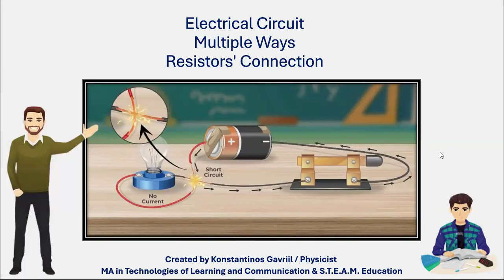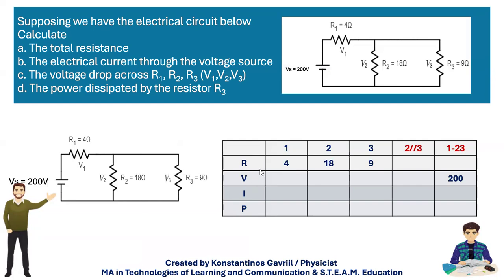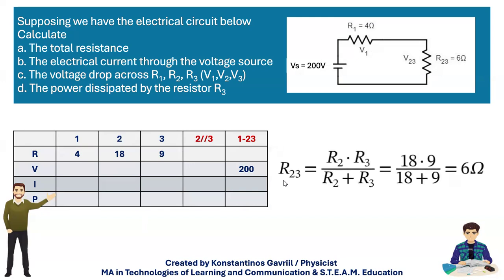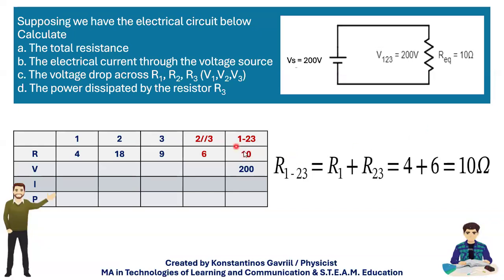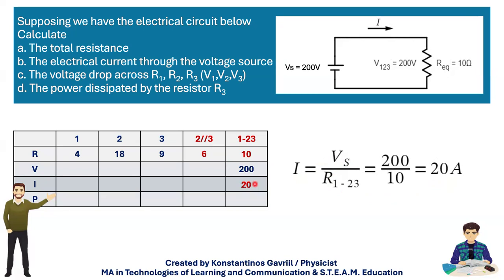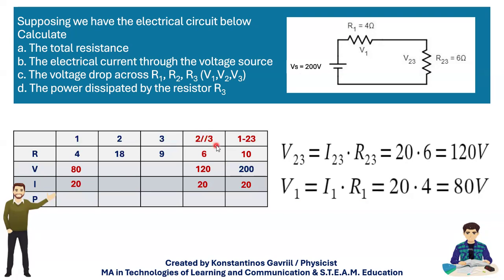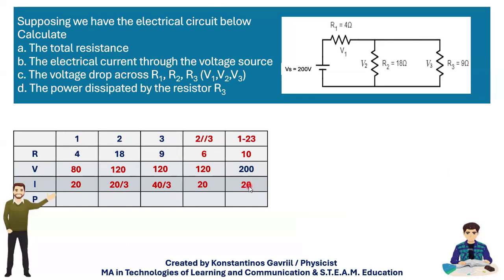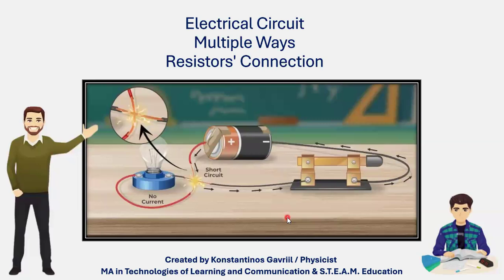ELECTRICAL CIRCUITS / SERIES - PARALLEL RESISTORS' COMBINATION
You can open the flipbook for the video presentation and download it by its' tool bar choices: